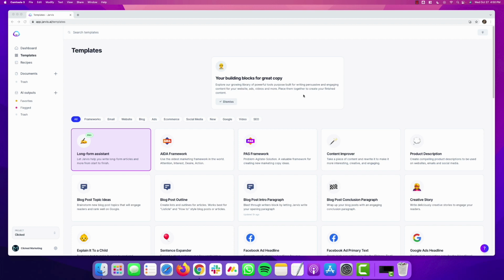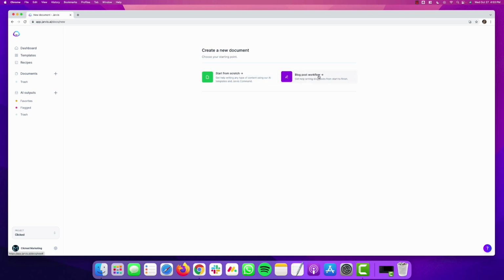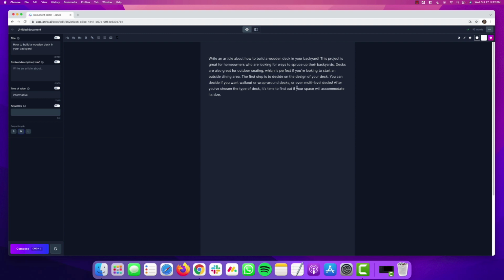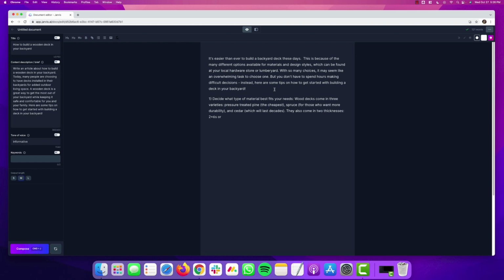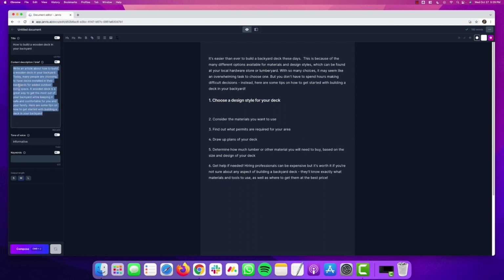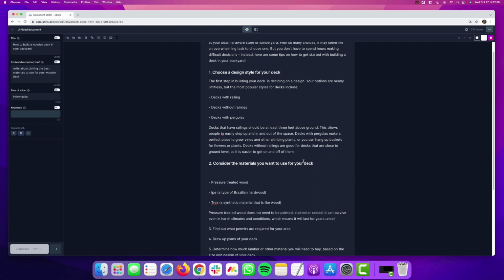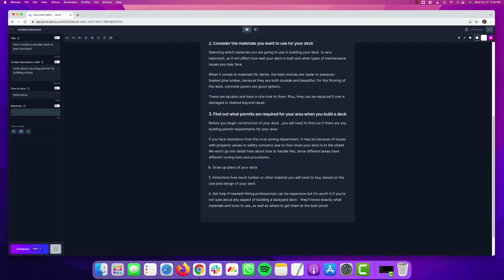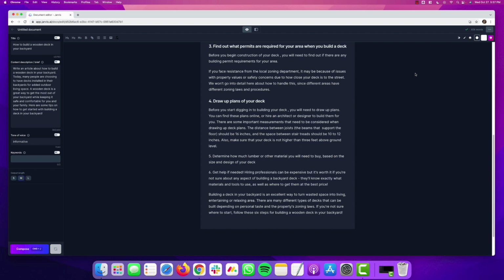Writing Content For Your Website With Jarvis.AI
I recently did a video about using AI writers to produce content. After that video, I received a lot of questions specifically about how I was using Jarvis and asking me to go into a little more detail.

In this video I walk how I use Jarvis.ai to produce content. I show you how I guide Jarvis to get the content out of it that I want.

One thing to be clear about. Jarvis is not a replacement for writers. It's a tool for either you or your writers to use to help produce content faster and easier. It is not a magic bullet where you can push a button and instantly pop out content to publish directly to your sites.

Sometimes I tweet about SEO, beer, baseball, and other topics